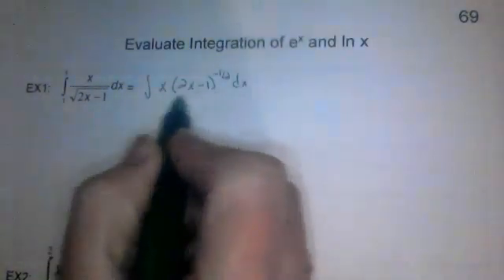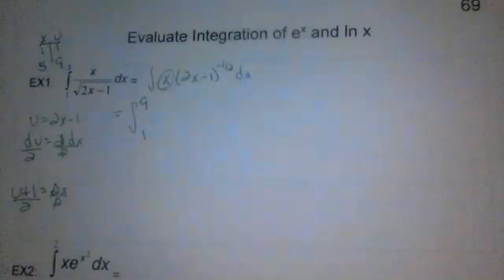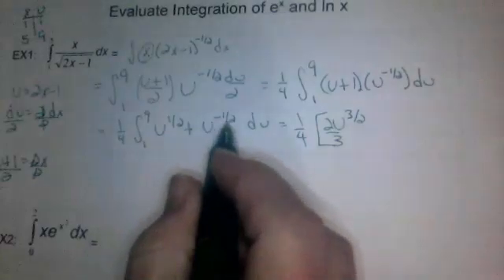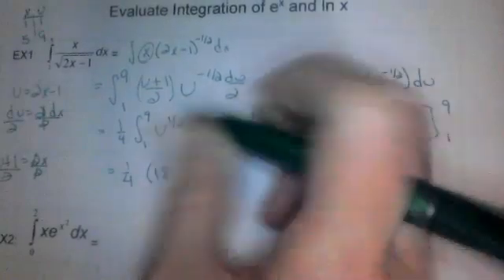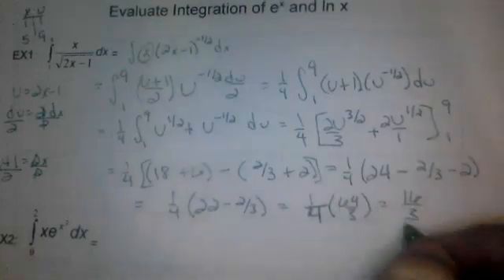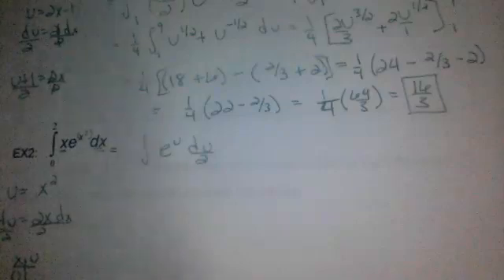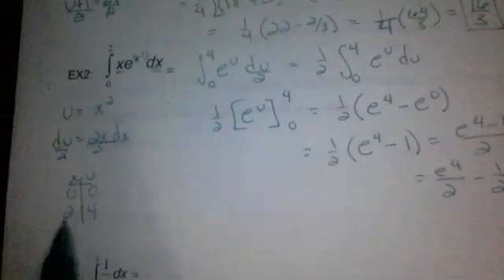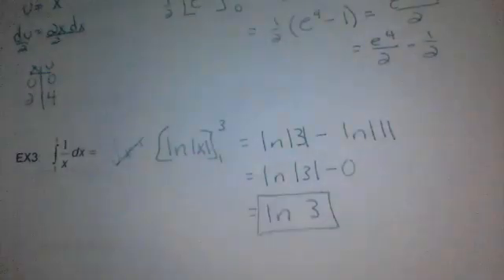T #69 Evaluate Integrals of e^x and ln x